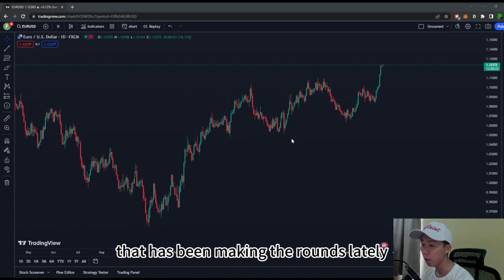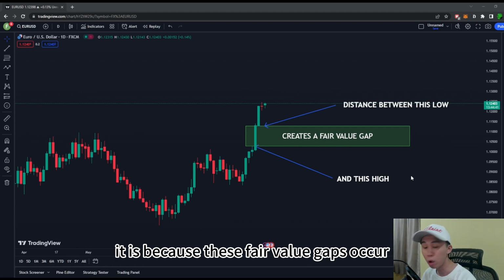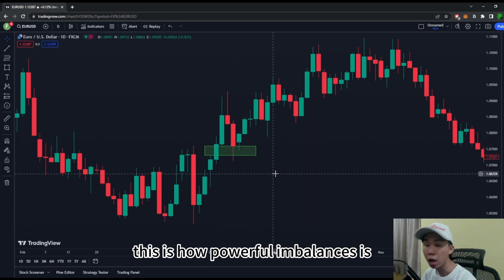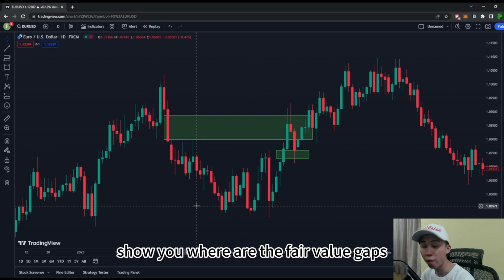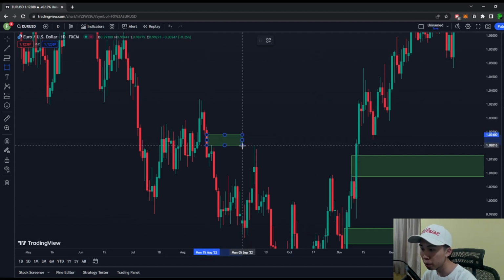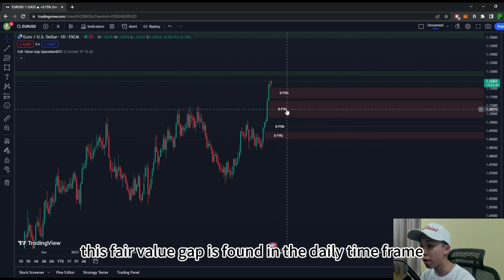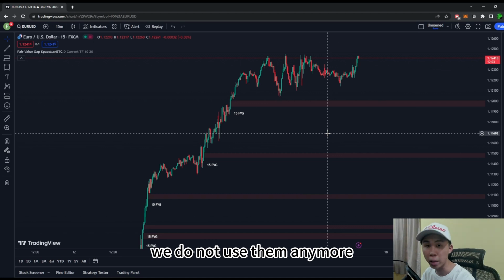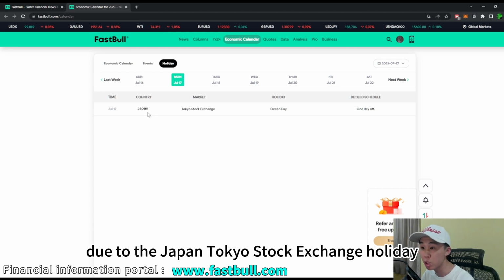What Is Fair Value Gap 2023 (Under 10 Minutes)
In this video, we'll teach you everything you need to know about fair value gaps. You'll   Learn what fair value gaps are, how to draw them, and how to use them to increase your profits. I'll provide step-by-step instructions for drawing fair value gaps and give you real-life examples to help you understand how it works. Plus, we'll share a helpful website called fastbool.com. Don't miss out on this valuable information – watch now!
Timestamps:
00:00 Introduction to the video
01:45 Reason of using fair value gaps
02:13 how to draw fair value gap
02:35 example of fair value gap
04:23 More in-depth examples
05:45 indicators for using fair value gap
07:42 Sharing about a website fastbool.com
give me a description for a video